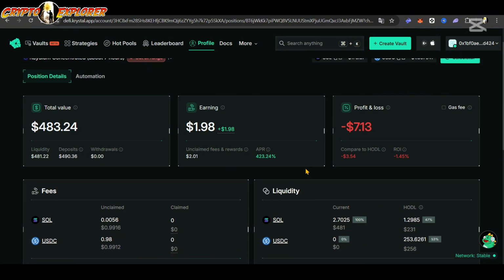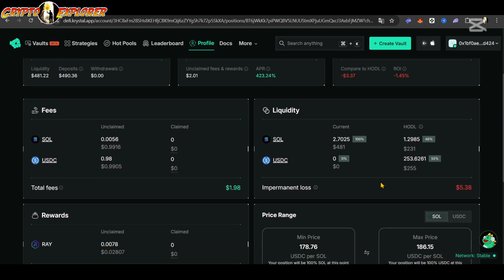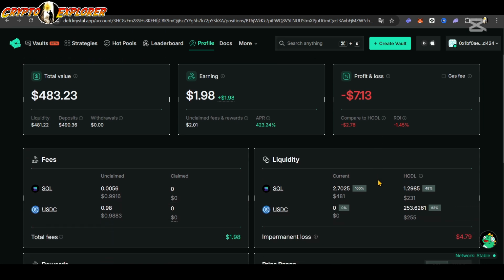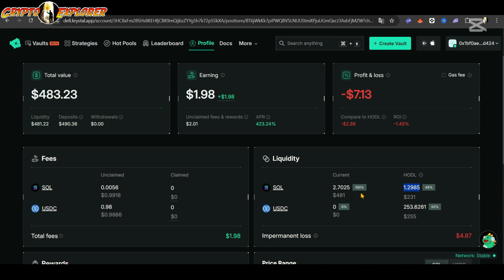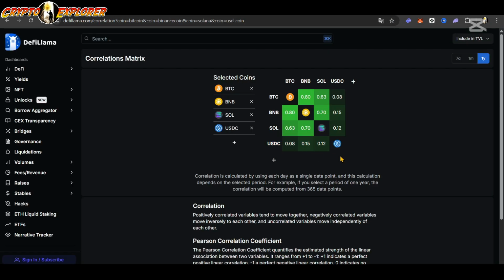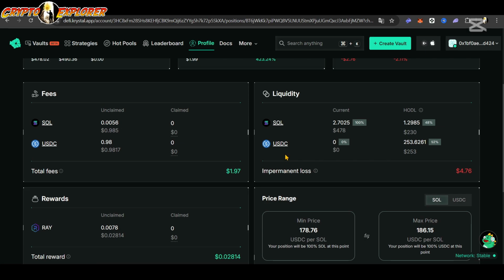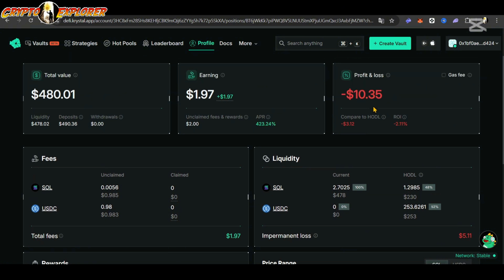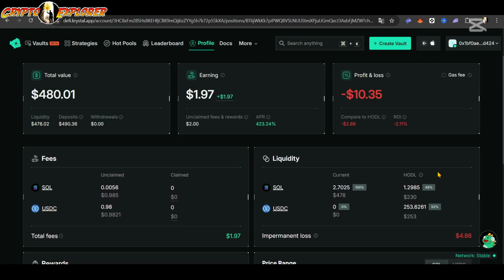Is Yield Farming worth it?! What about Impermanent Loss?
In this video we explore how Impermanent loss works when yield farming on concentrated liquidity pools.

Useful links ⬇️
Related content 📺
- Crypto Labs Underdog Investor Group:
- METRIX Finance:
My favorite CEXs📈
Get in touch with me, business only